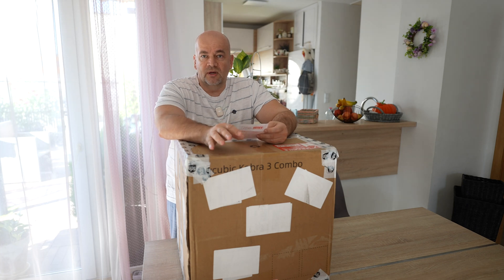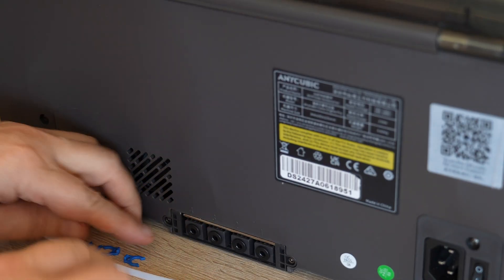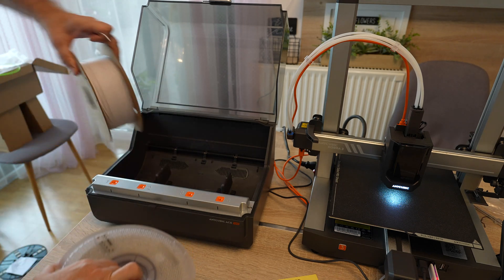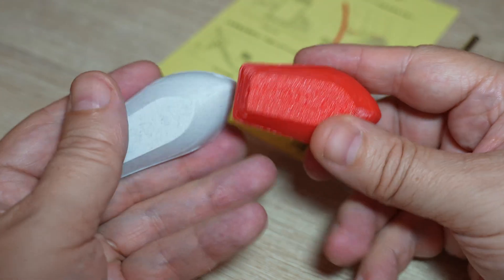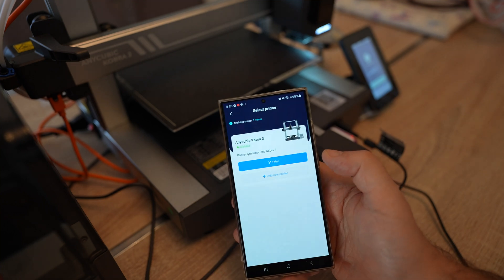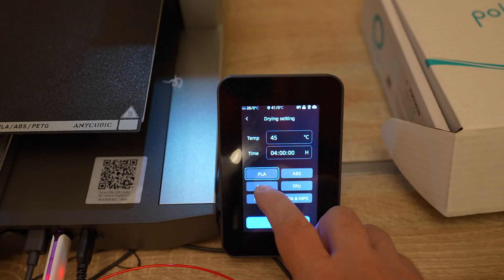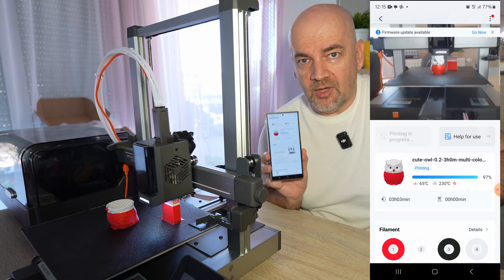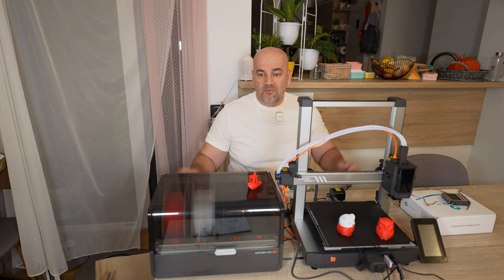Great for PETG: Anycubic Kobra 3 - Combo with heated multicolor system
Anycubic Kobra 3 3D Printer with ACE Pro Combo + 5kg Creality Ender-PLA+ Filament - 2kg Rainbow + 1kg Beige/Red/Green

Anycubic Kobra 3 is a fast bed slinger 3D printer. The combo arrives with multi color system, which can be heated and used as a filament dryer too. This makes it great for PETG filaments, since this material is more sensitive to the moisture.

Chapters:
0:00 Introduction
0:30 Specifications
1:10 Unboxing
2:08 Assembling
4:51 Turning ON, Calibration
5:40 Preparing for 3D printing
6:00 Slow Benchy
7:40 Fast Benchy
8:37 Flex shark (PLA)
9:07 Beer opener (1 color)
9:45 Beer opener (2 colors)
10:47 Camera
11:07 Printing directly from APP
12:16 Slicer, Owl (PLA)
13:18 Spool sizes
14:12 PETG stringing test
14:46 PETG, 3 colors
16:04 PLA, 3 colors (owl)
17:09 Final thoughts